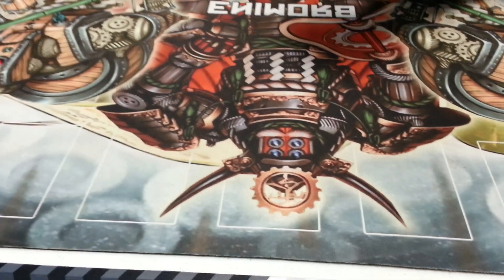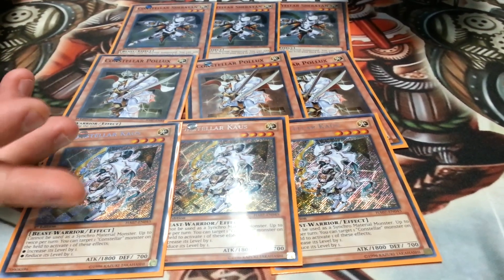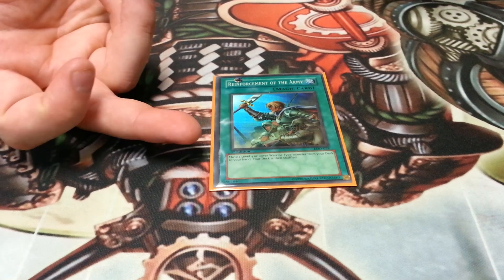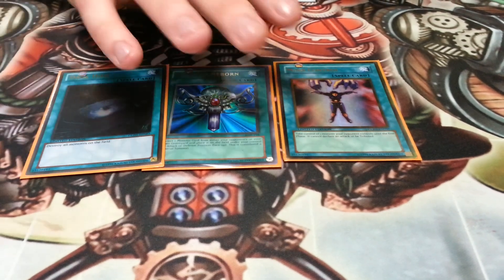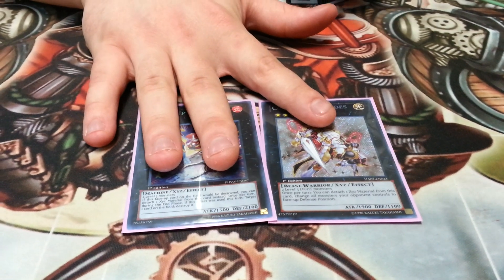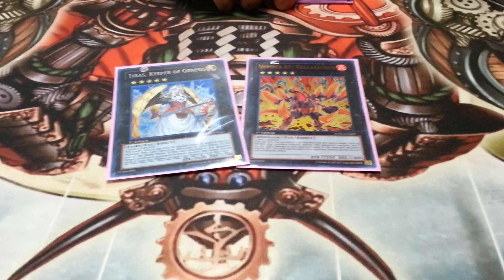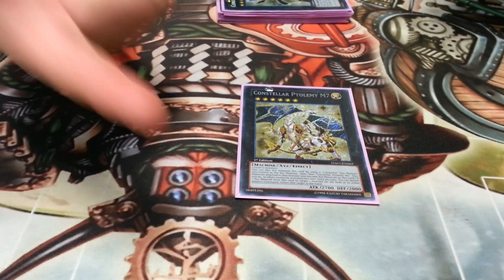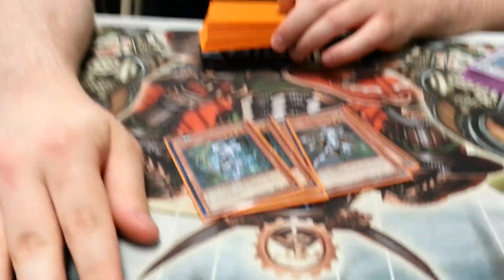1st place Constellar deck profile.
Here's a deck profile of a decent constellar that got first place at locals. Check out and join our team group on facebook for updates you might miss on youtube.